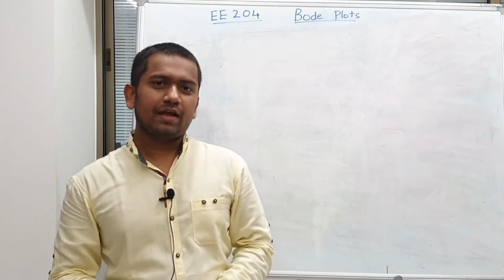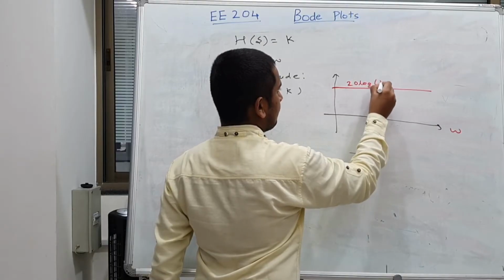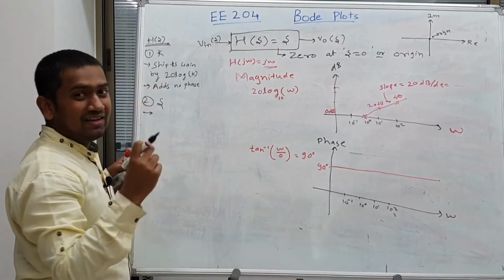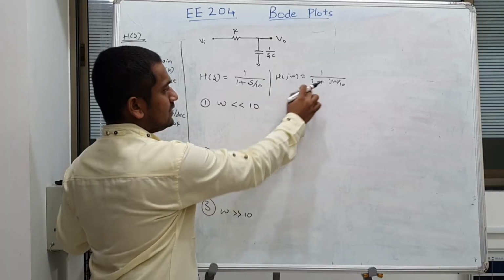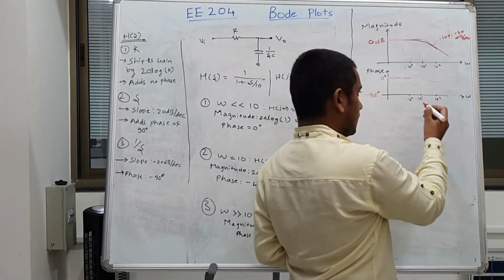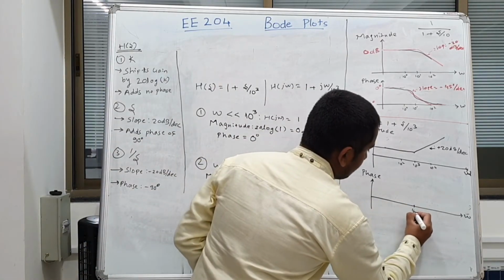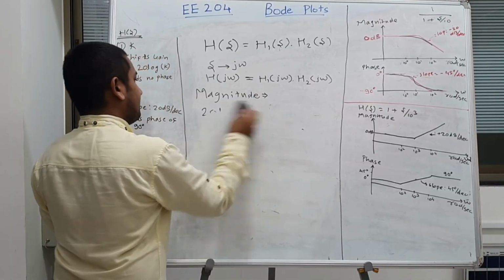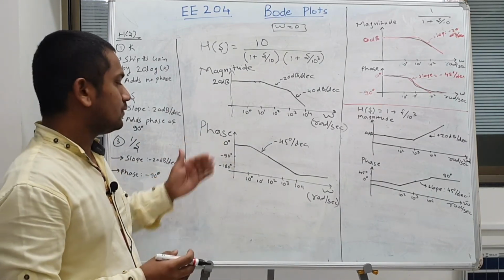EE204 T1 Bode Plot Basics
EE204
Analog Circuits
Tutorial I - Bode Plot Basics
Sumit Khalapure (Ph.D. Student)
IIT Bombay